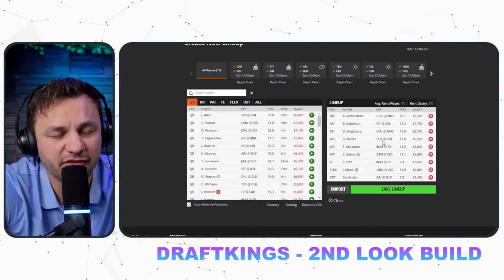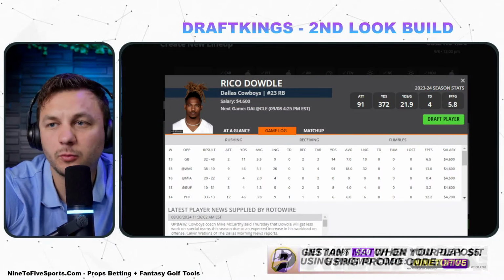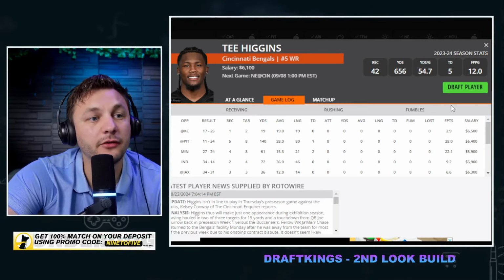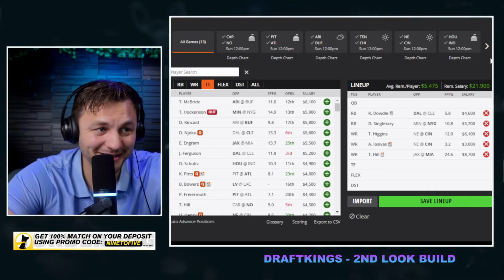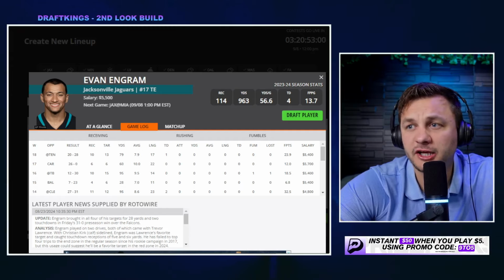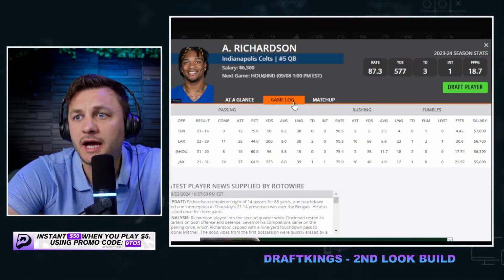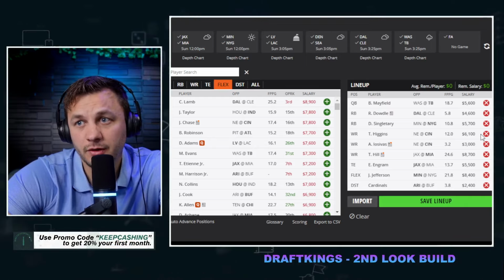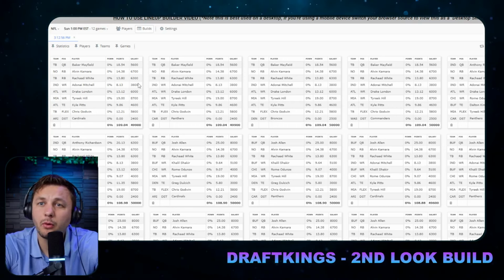NFL DFS Week 1 - 2nd Look Build - DraftKings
Eric Polzin gives you a look at his DraftKings Lineup thoughts, comparing his first build against his second build, and then against what the lineup optimizer is spitting out.

"Today's Bets" Record in 2023:
Units Profited = 502
Win % = 61% (1047/1696) *17 ties.

"Today's Bets" Record in 2024:
Units Profited = 89.5
Win % = 75% (180/242)

(This is a measure of the bets I highlight at the end of the video. This includes all sports. This also includes the Taco Tuesday bets where I tell people to bet 5 individual bets...The Unit Size of measure is $15 which is the average bet size for bettors)